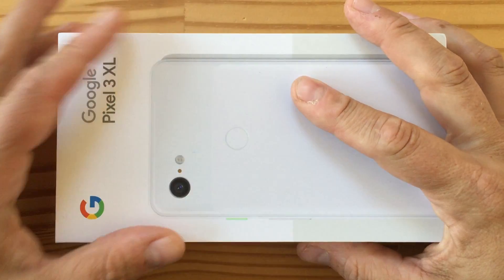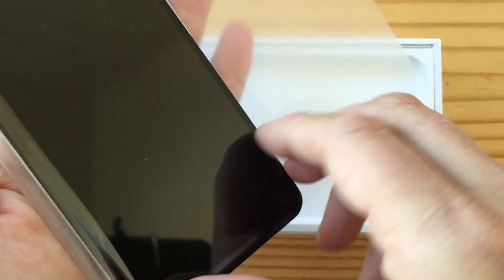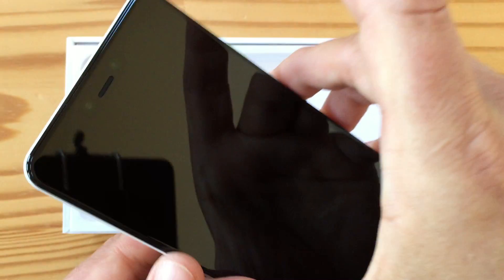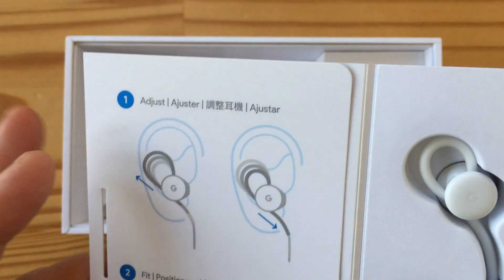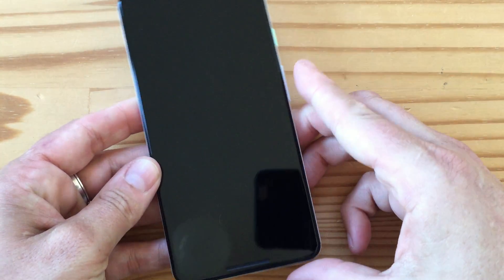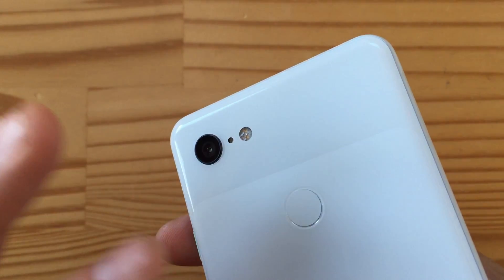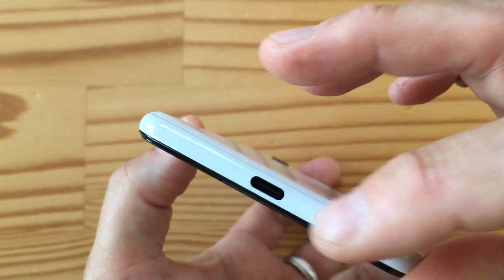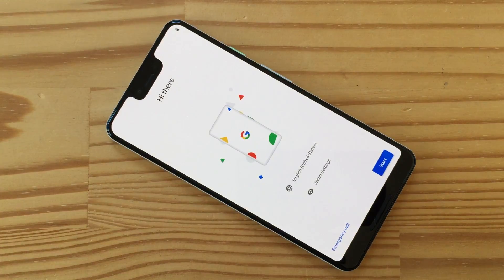Google Pixel 3 XL unboxing: notchtastic!